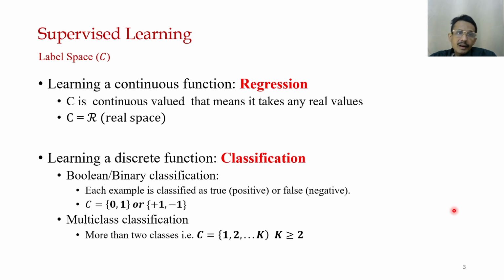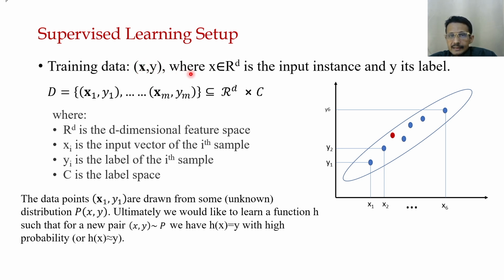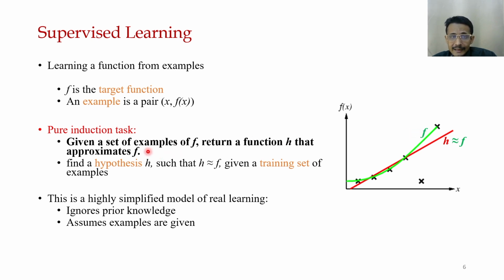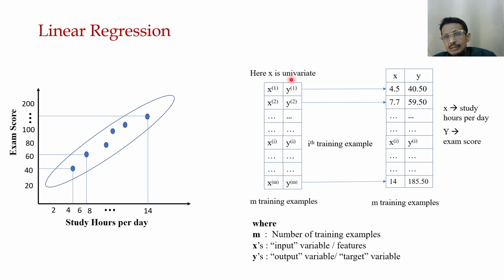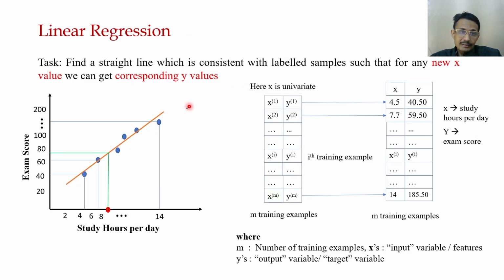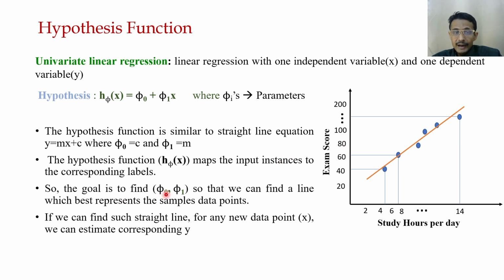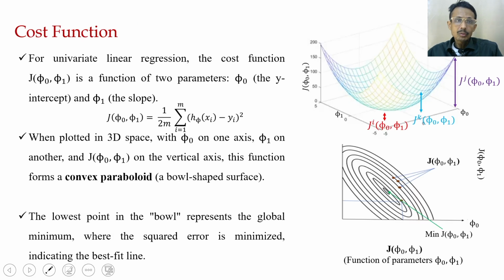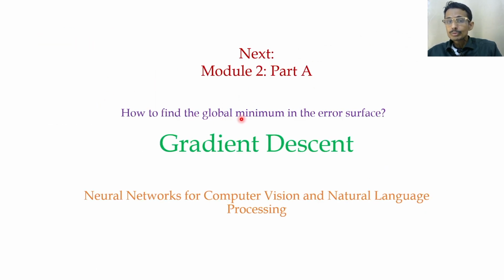Lec 2: Supervised Learning (Regression)